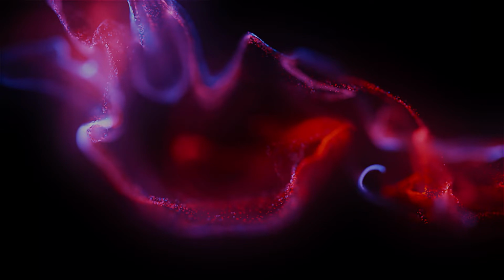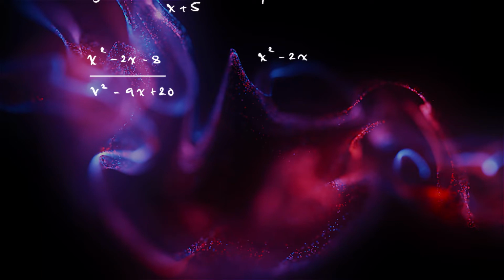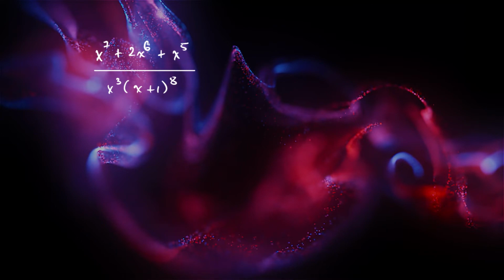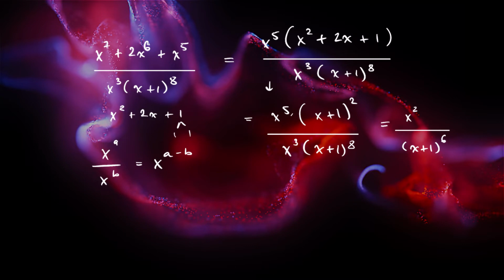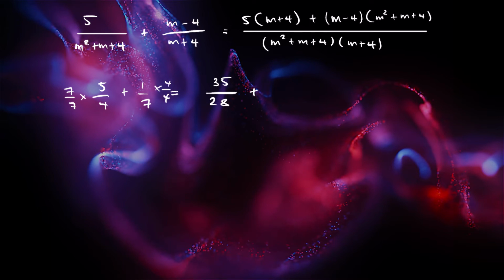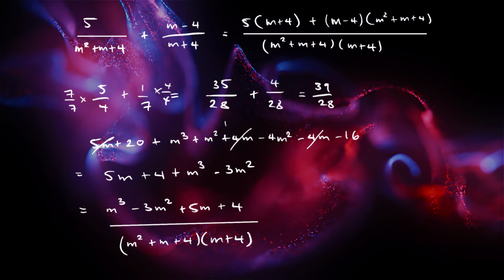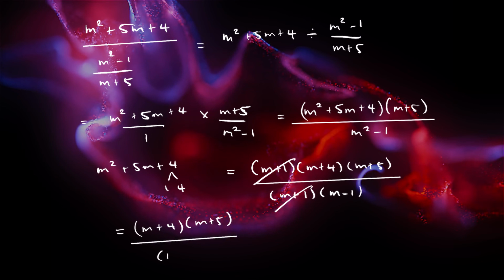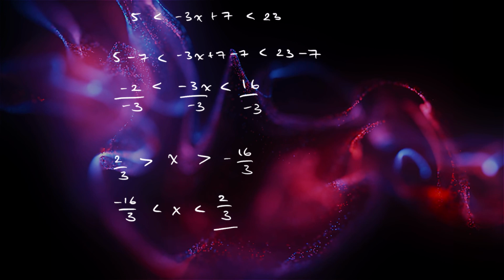NCEA Level 2 Algebra Walkthrough | 2.) Rational Expressions and Inequalities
A walkthrough series for Level 2 Algebra - AS91261

Timestamps:
0:00 - Introduction
0:14 - Rational Expressions
19:30 - Inequalities